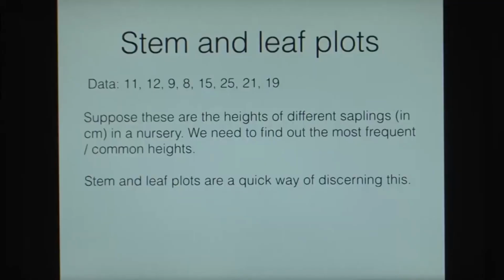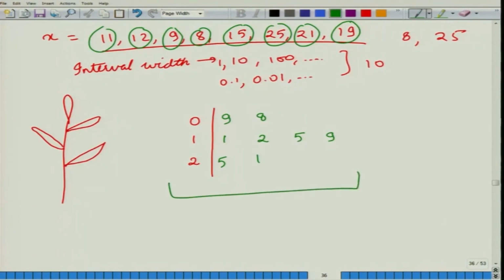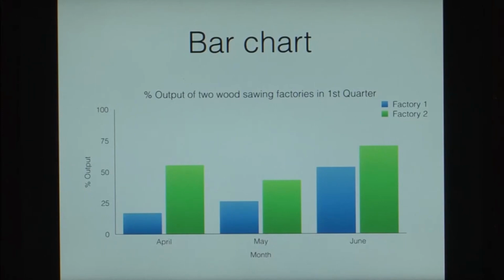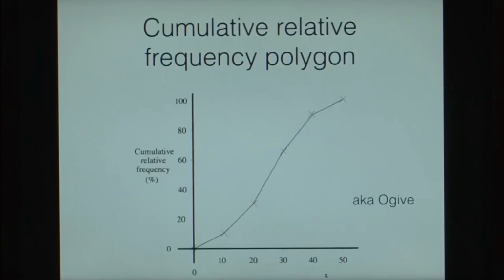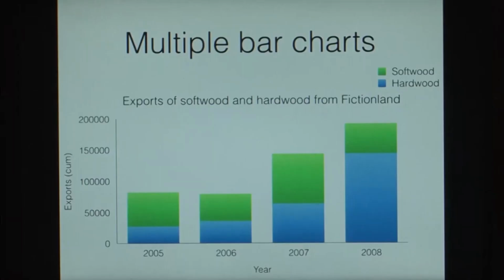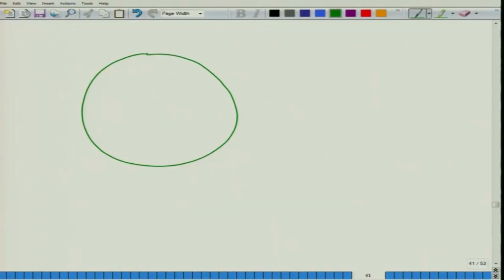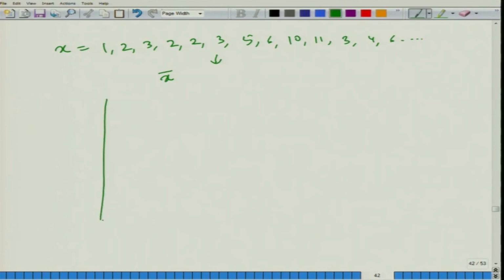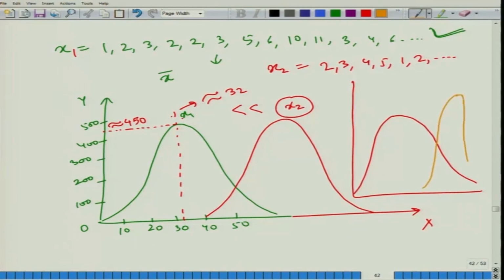Graphical presentation of data